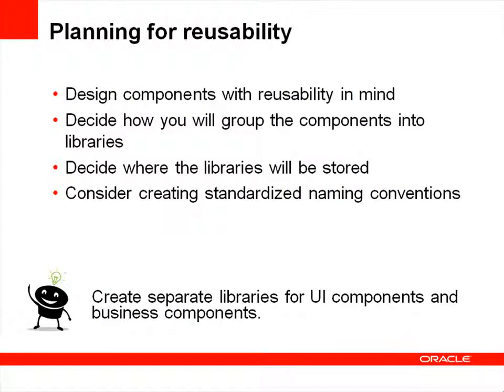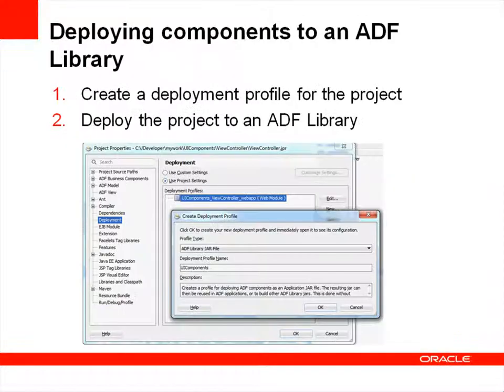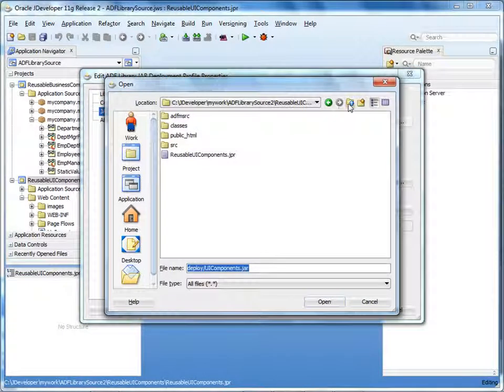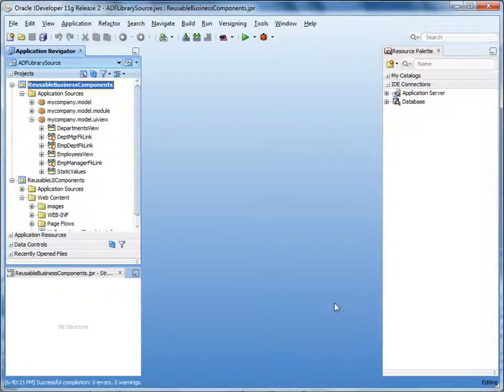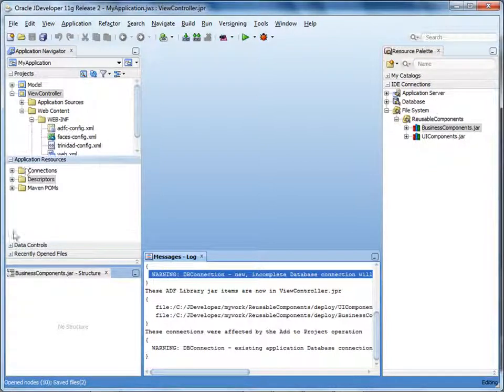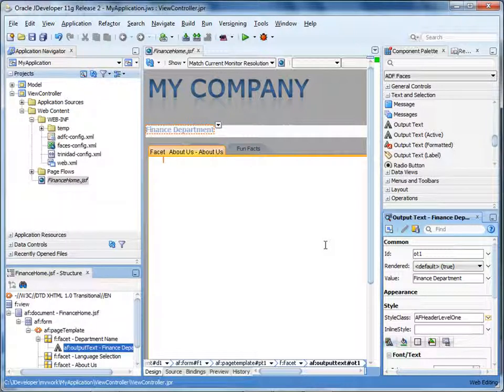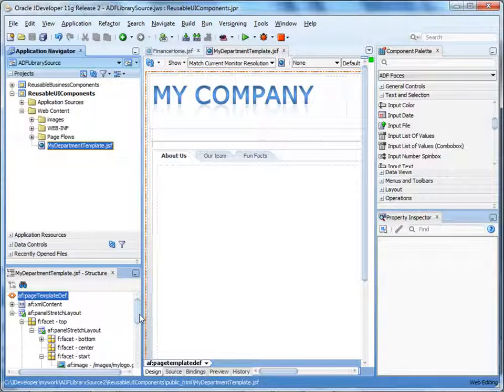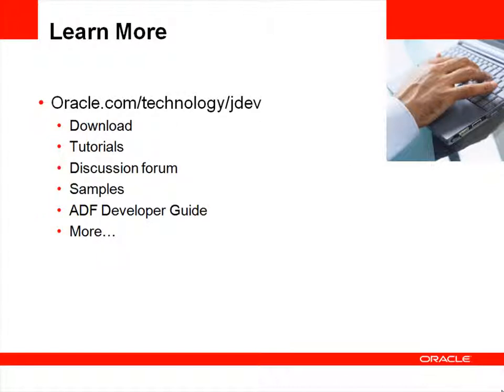Deploying reusable components in ADF Libraries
To maintain consistency, page templates and other common UI elements should be shared among different applications. Additionally, you can create a reusable data model using ADF Business Components and build user interfaces upon the common data model. In this ADF Insider Essential you will see how you can distribute these reusable components using an ADF Library.